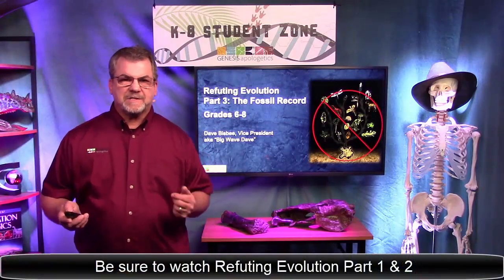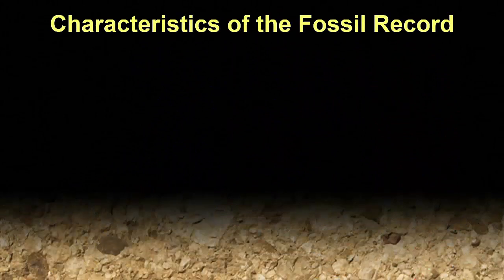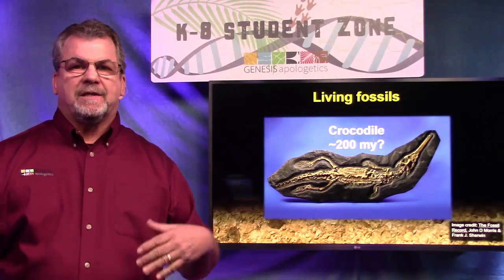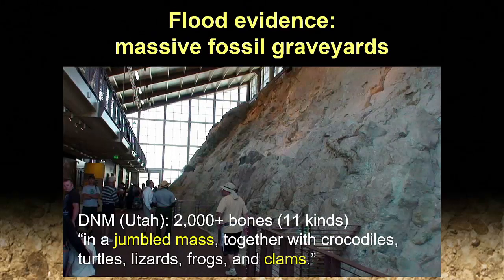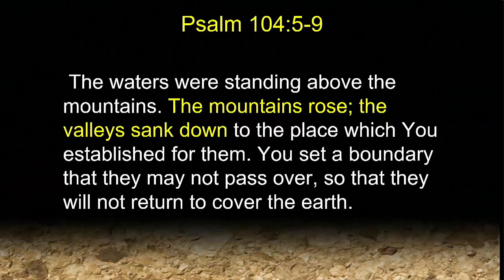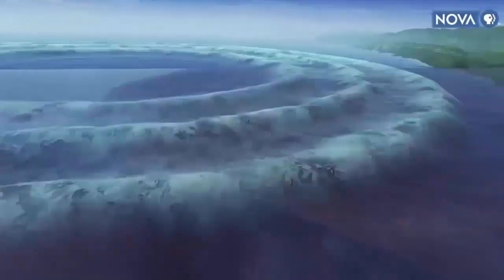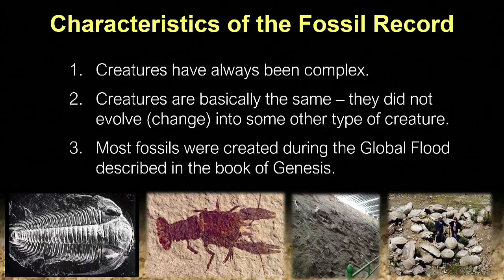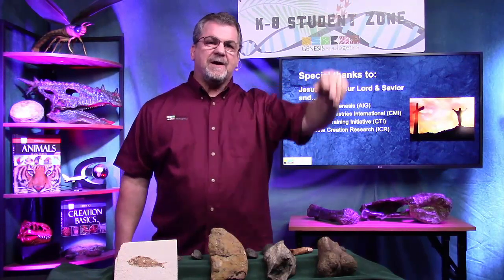Genesis Apologetics K8 Student Zone-Refuting Evolution Part 3 The Fossil Record (6-8 Grade)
We have been told that the Fossil Record proves Darwinian Evolution. Is that really true? Join us as we take a closer look at the Fossil Record. This video is the third of a three-part series designed to help students understand the different meanings of the word “evolution” and learn to discern fact from fiction. It is recommended for students in sixth through eighth grade.